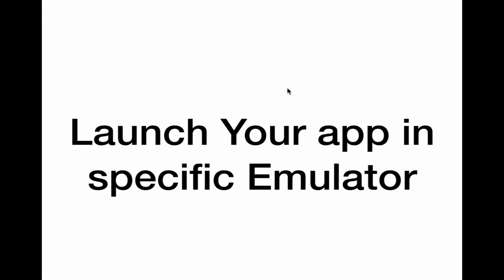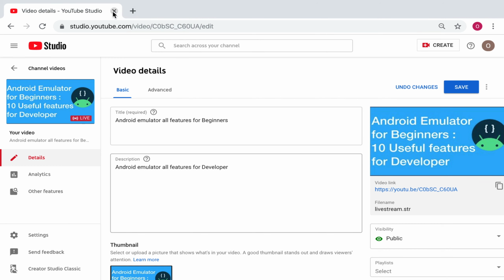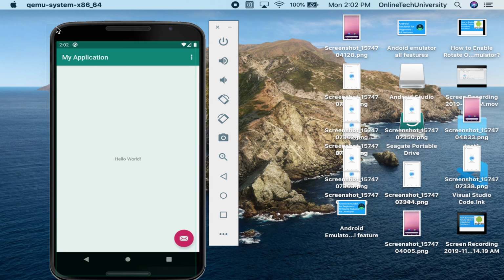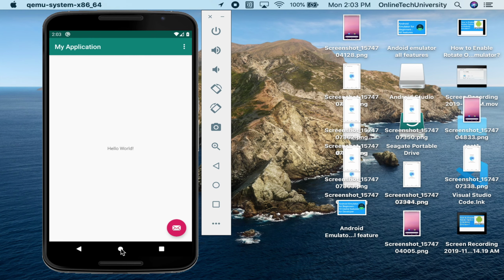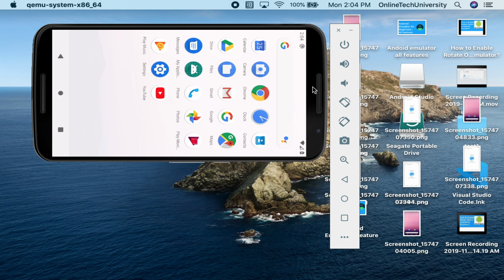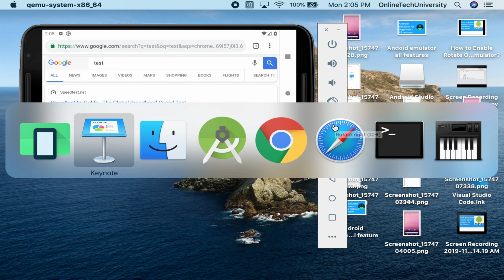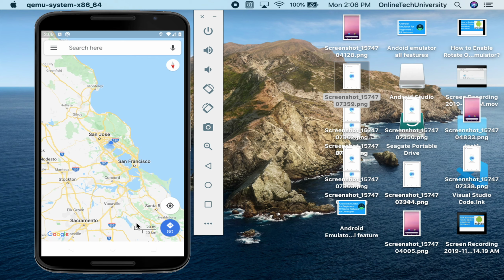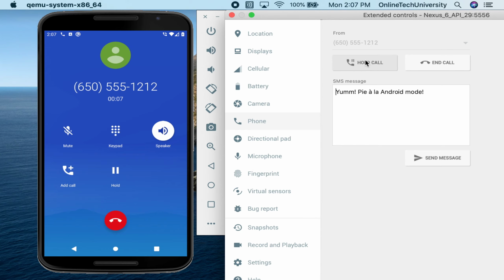Android emulator useful features for Beginners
Android emulator useful features for Developer